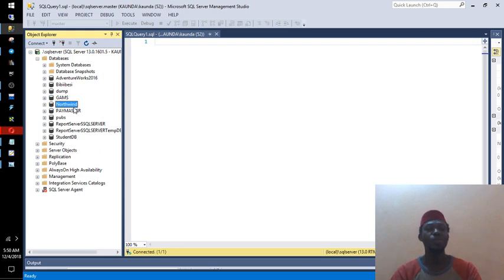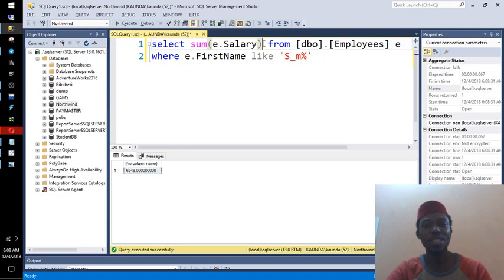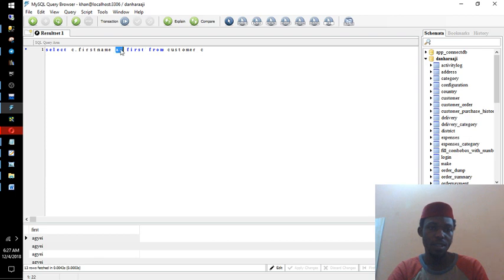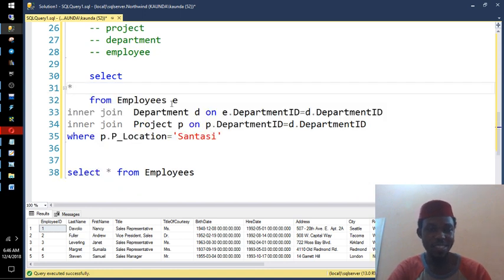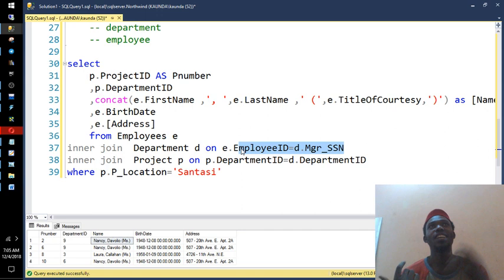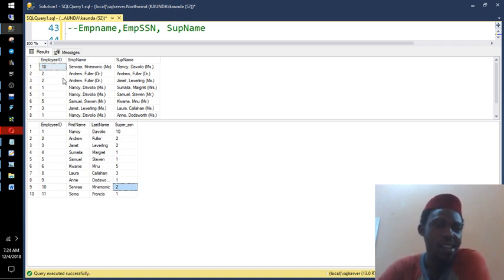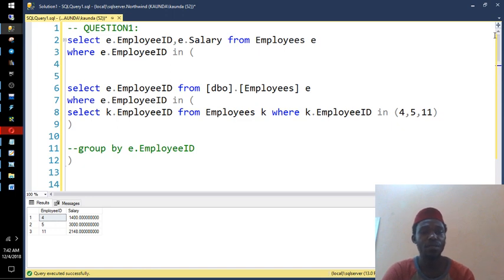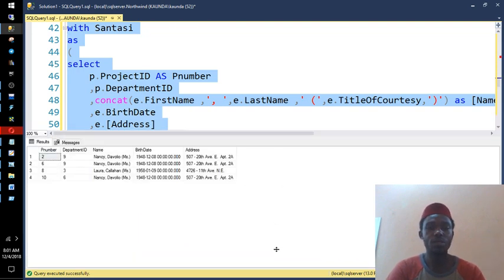IDL KNUST COMPUTER SCIENCE DATABASE MANAGEMENT SYSTEM MID SEM QUESTIONS SOLVED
The solution and the sample Northwind database can be downloaded

Note: Question 3 requested for Last Name of the Manager. Not Fullname. Just that last name. I missed that :(

So, Change:
concat(e.FirstName ,', ',e.LastName ,' (',e.TitleOfCourtesy,')') as [Name]

TO:
e.LastName

I welcome all mistakes, suggestions, criticism at the comment section. That will help me produce better one next time. :)

Video and Sound Quality are not that good. Hope to get quality devices in the future.